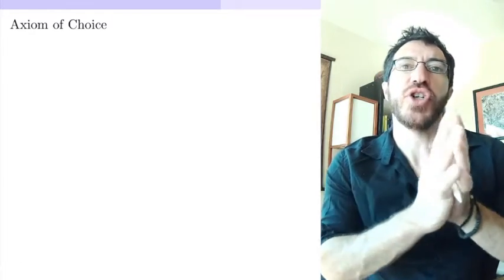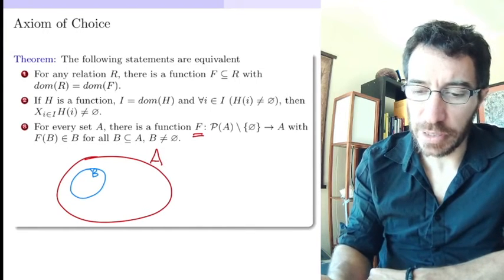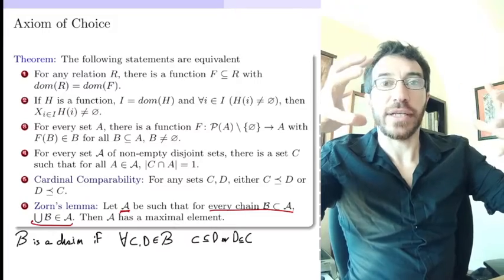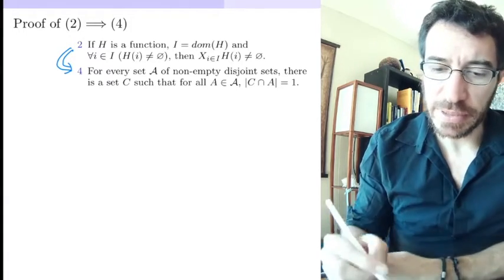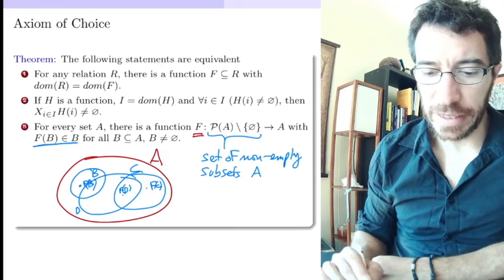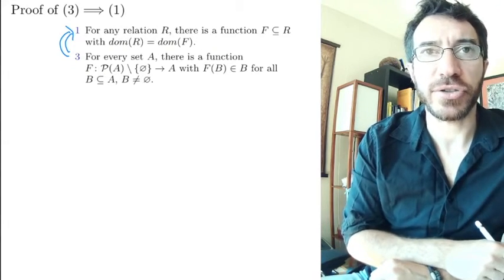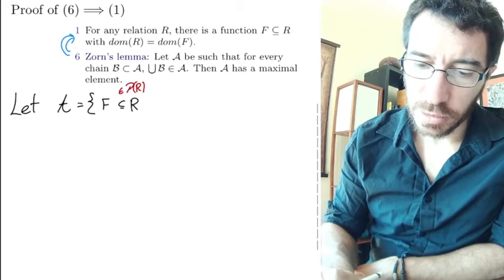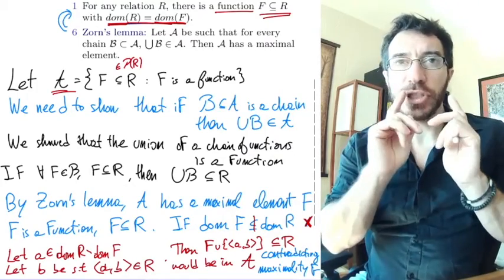28. Set Theory. Version of the Axiom Of Choice